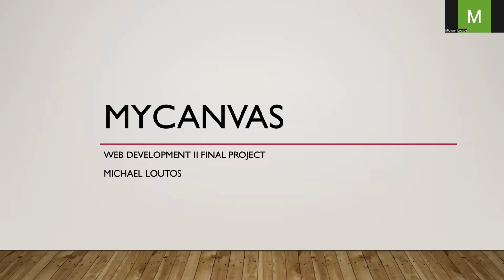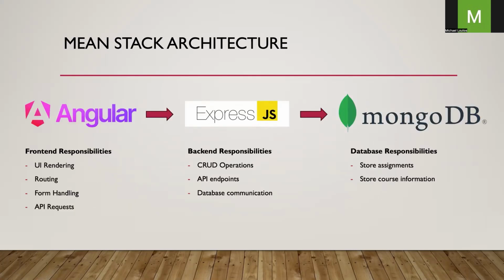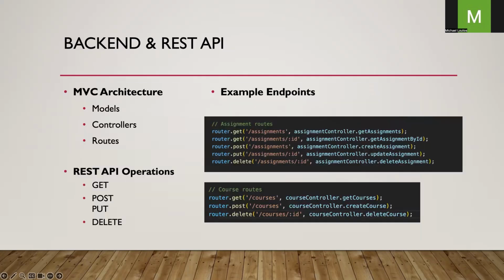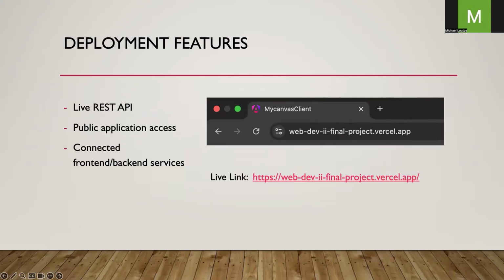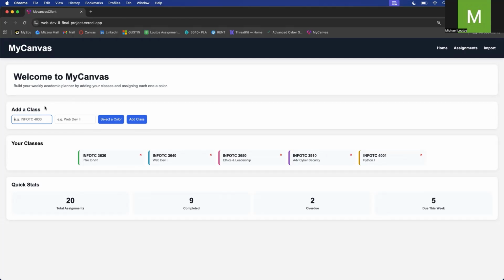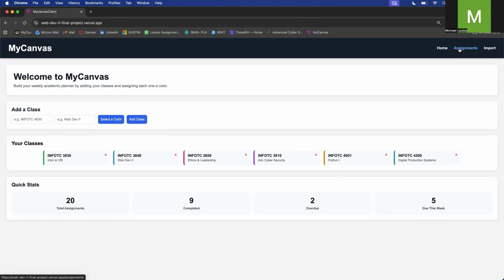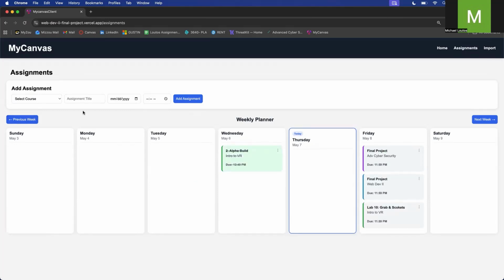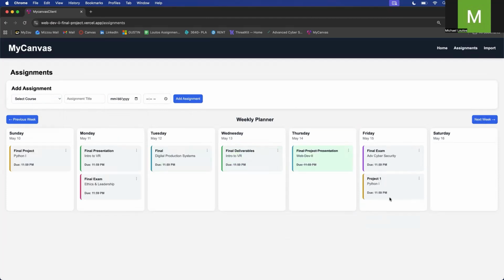WebDevII Final Project